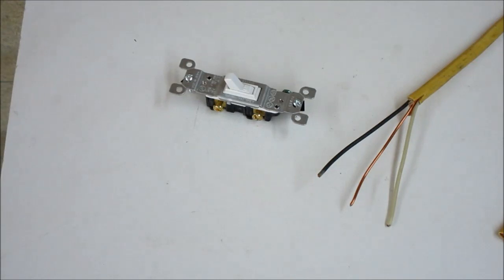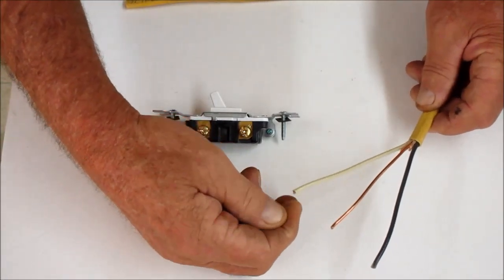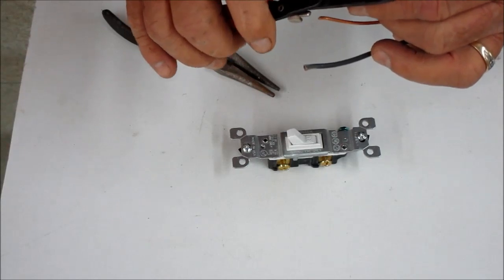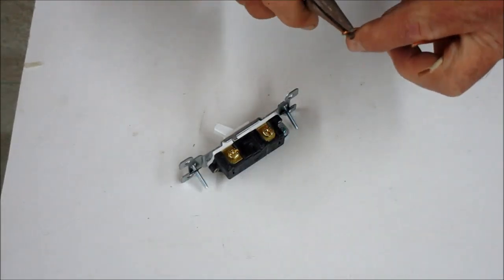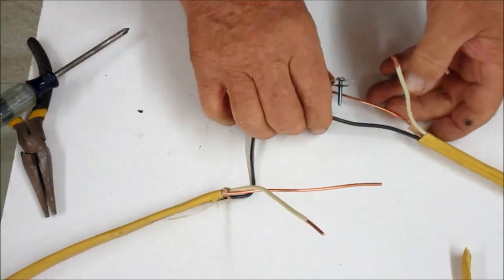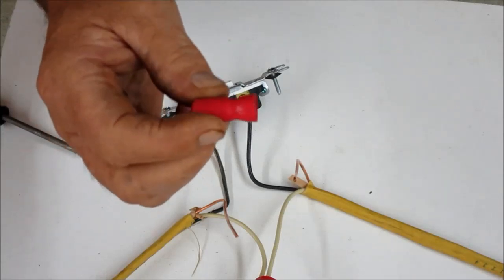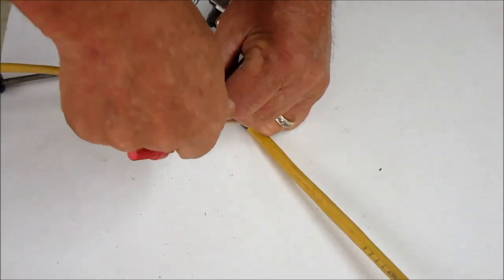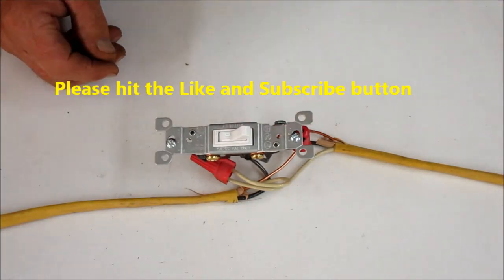How to Hook Up or Wire Up a 120 Volt On/Off Light Switch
In this video, I'll show you how to hook up or wire up a 120 Volt On/Off Light Switch. This is a simple task that can save you time and hassle in the future.

If you're ever in a situation where you need to hook up or wire up a 120 Volt On/Off Light Switch, then check out this video! I'll show you how to do it in a simple and easy way, so you can get the job done quickly and safely!
Basic video on how to wire up a 120 Volt On/Off Light Switch

DIY Project

120 Volt Light Switch How to Hook Up or Wire Up

Instructions on how to hook up a leviton light switch (Tutorial)

Do it Yourself light switch

14-2 wire    Wiring connectors  Copper Wire

Electrical wiring